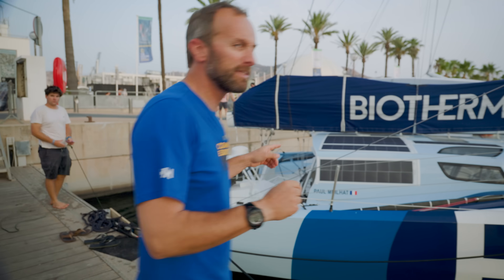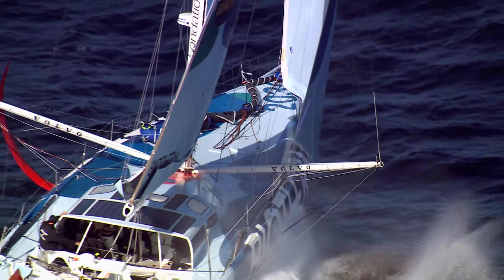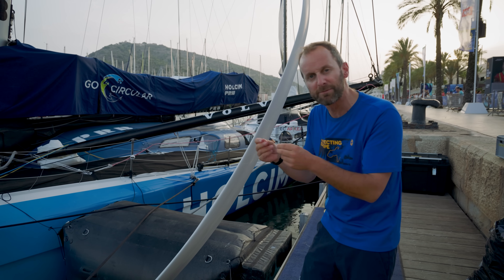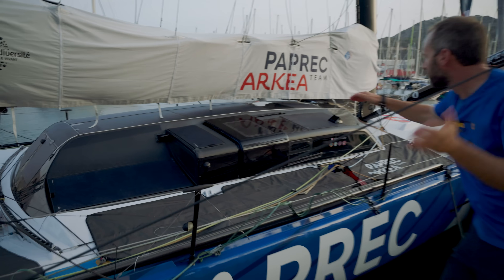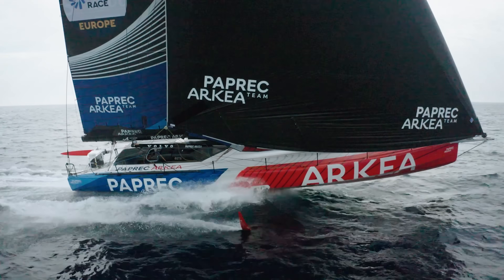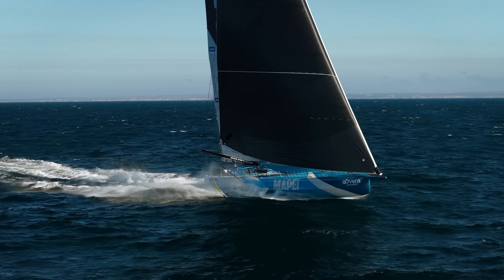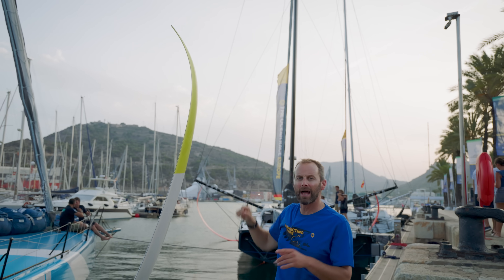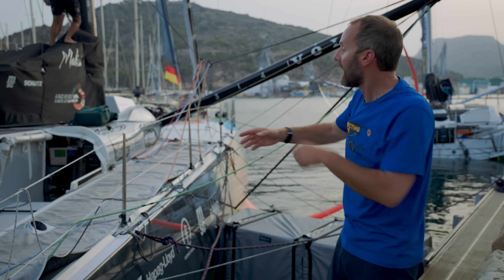The Essential IMOCA Boat Comparison | The Ocean Race Europe 2025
From foils to hull shape, different design philosophies and living conditions - Niall Myant-Best gets technical to explain the differences between the IMOCA fleet in The Ocean Race Europe.

You can follow The Ocean Race Europe, including more unseen footage, behind the scenes with ‘Onboard’ the brand new update show, now available to stream on Discovery+ and HBO Max

Brand NEW episodes air every Tuesday and Friday.

Where to watch The Ocean Race Europe ⛵
🇬🇧 UK: TNT Sports & Discovery+

📌 Check your local listings for exact times.

🌏 Rest of the world (outside Europe): Watch on the TNT Sports YouTube channel, same-day delayed coverage